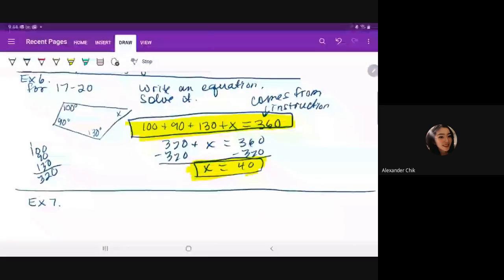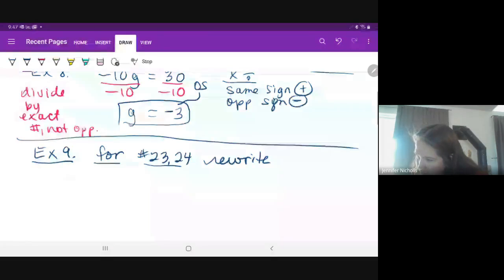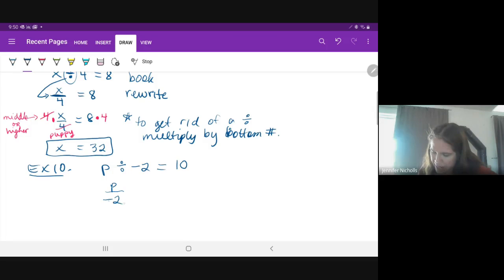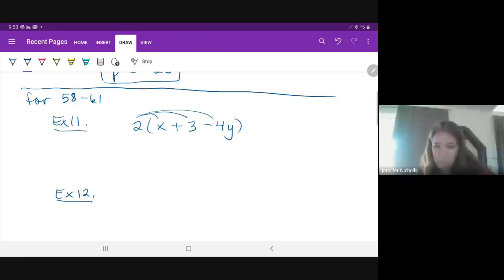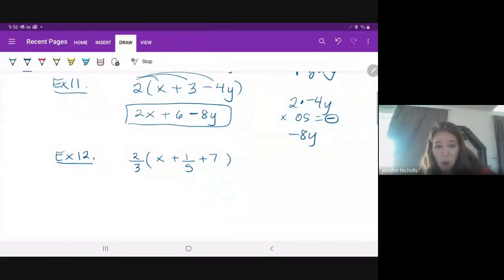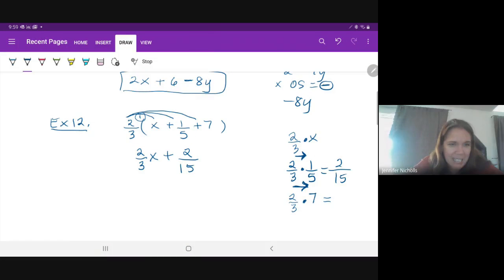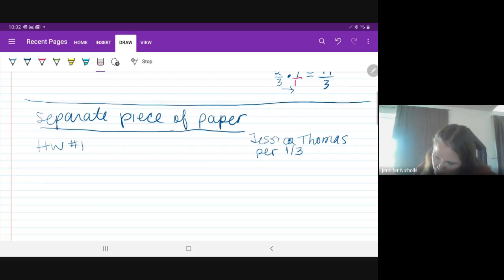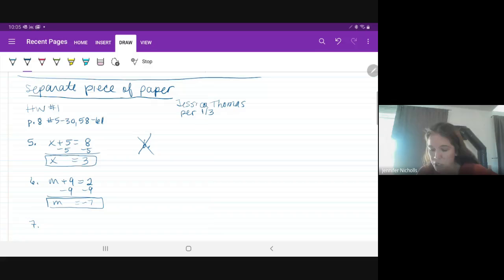Alg 1 mn1 part 2